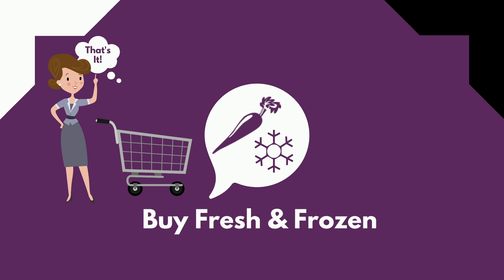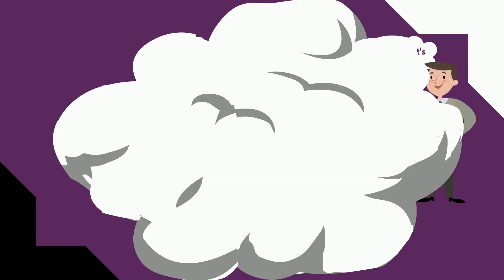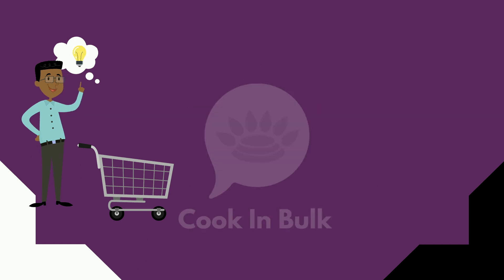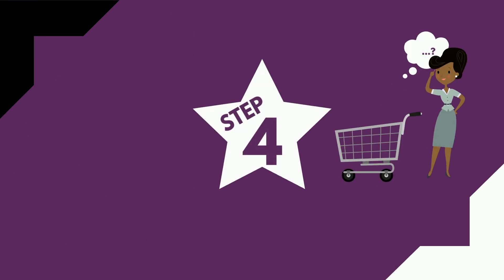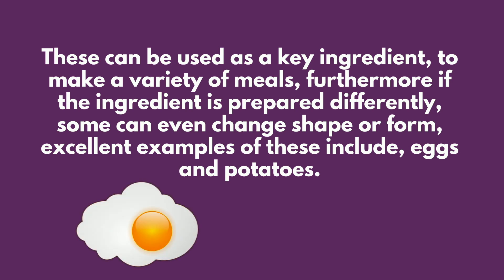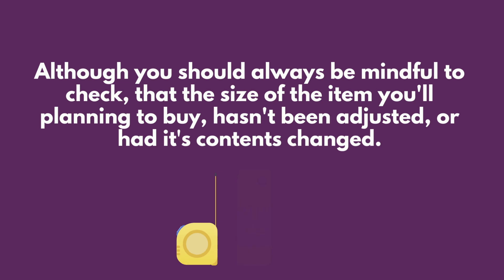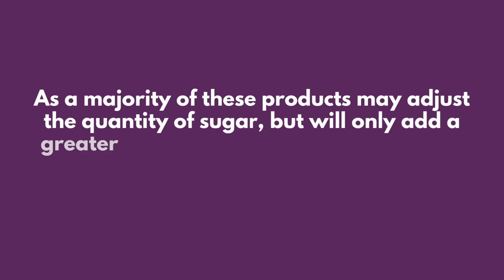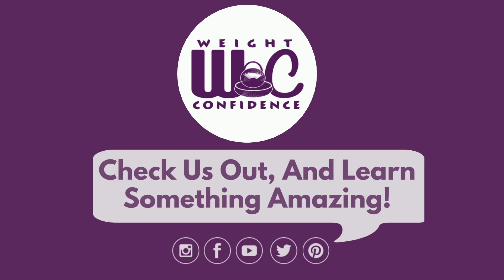6 Steps To Save Money On Your Shopping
In this video we reveal some excellent ways to save money on your shopping, so start watching and begin saving today!

About Us:
Weight Confidence is the perfect place to start your journey, whether your looking to lose weight or gain muscle we've got something for everyone.
So It doesn't matter if you’re just a beginner, or an avid fitness enthusiast, we've got something right up your street. but that's not all we're also bringing you: weight loss tips, saving money tips, workout tips, nutritional tips and much much more!...
We’re Weight Confident, Are you?